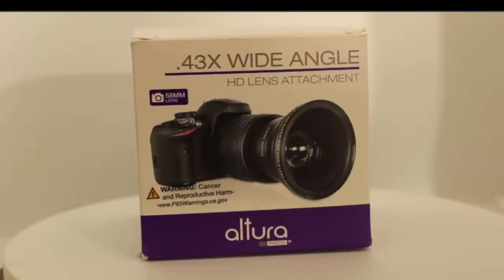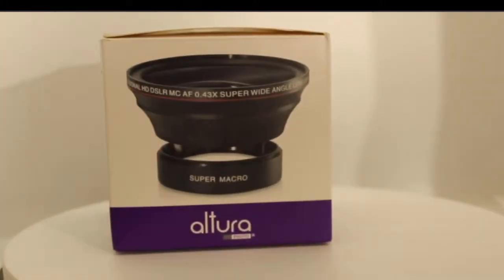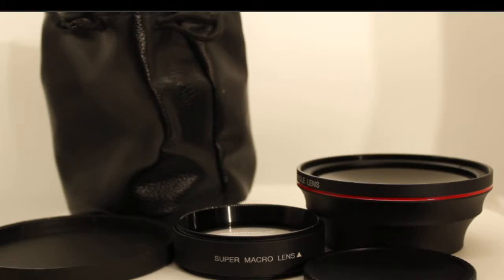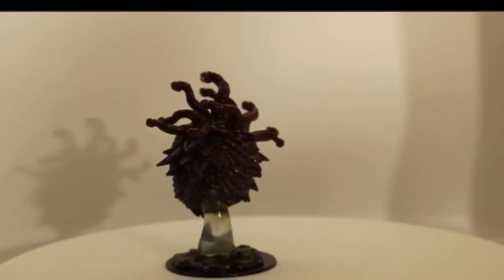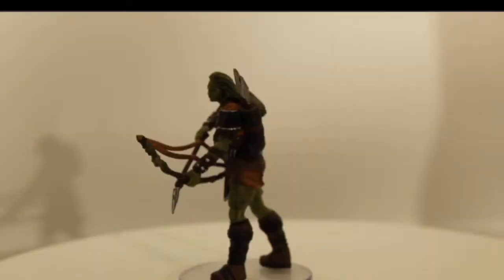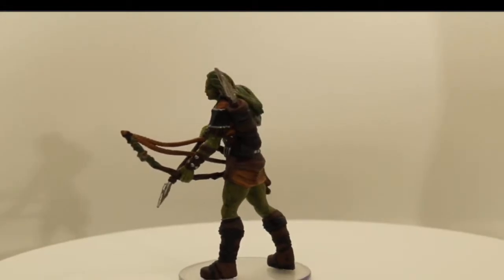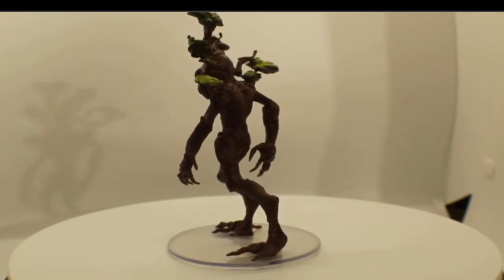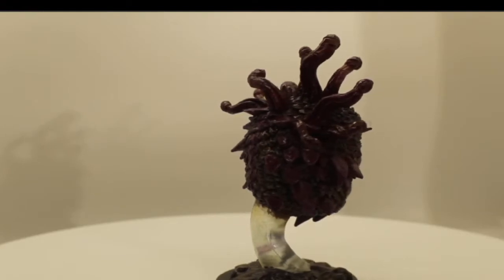A Look at an Altura lens Attachment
in this video I check out a lovely and heavy attachment for my Cannon Camera to increase quality of my miniature videos and for the future boneyard brick unboxing. sorry about lighting need to get a piece or change set up bit will work on that.